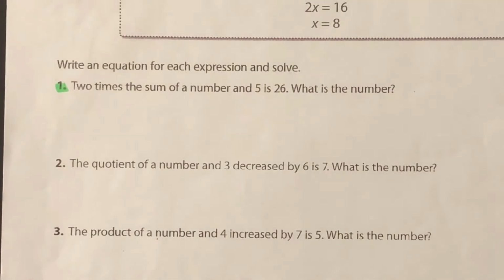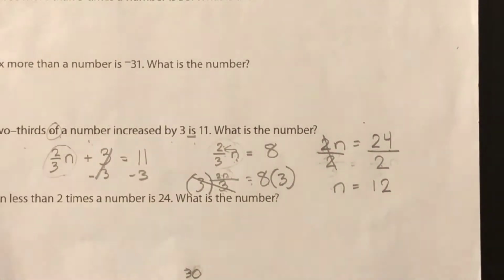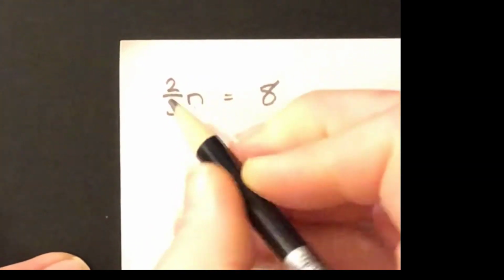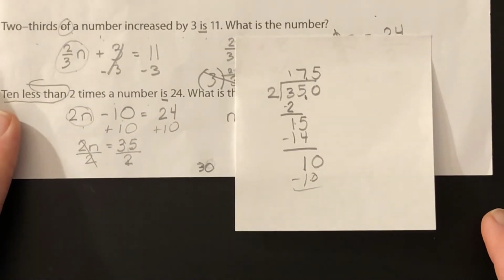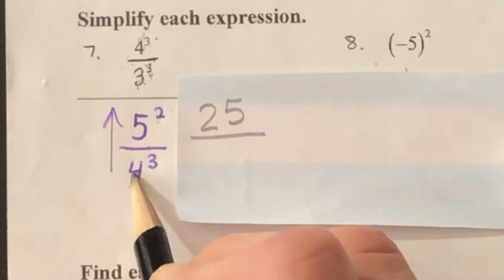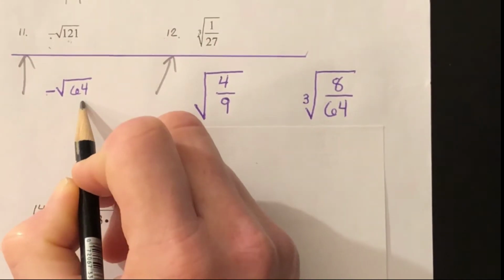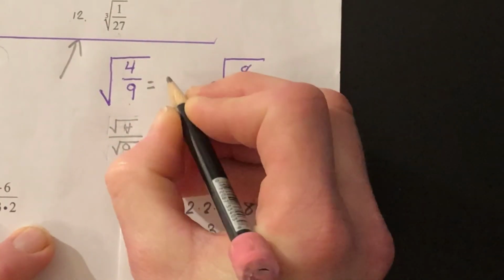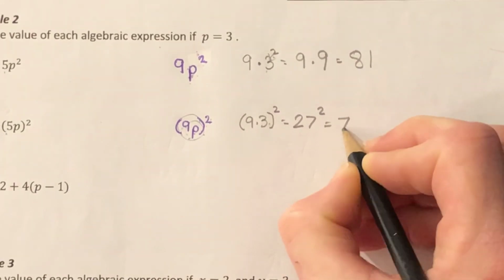Pre-Algebra Skills 2 p.30-32